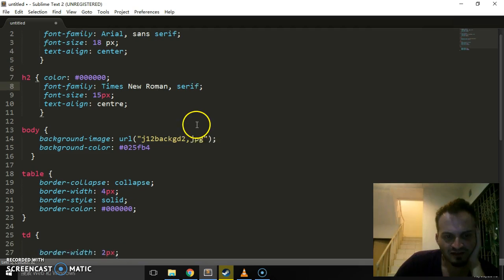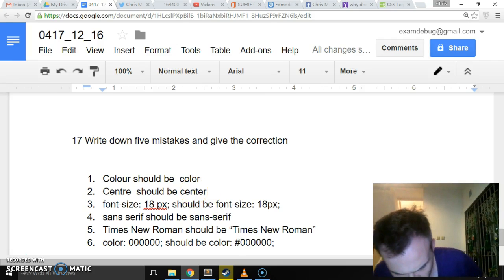IGCSE ICT 0417_12_16 Question 17